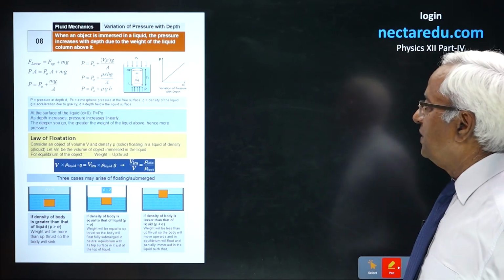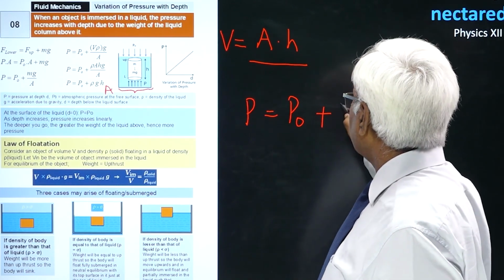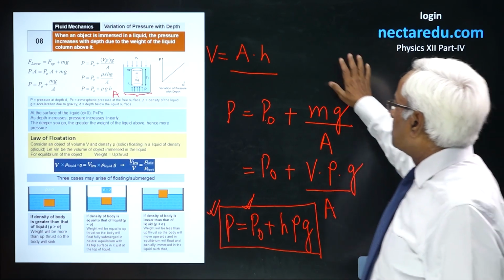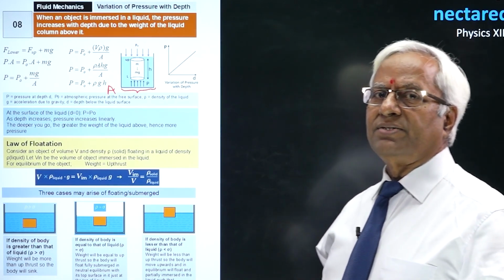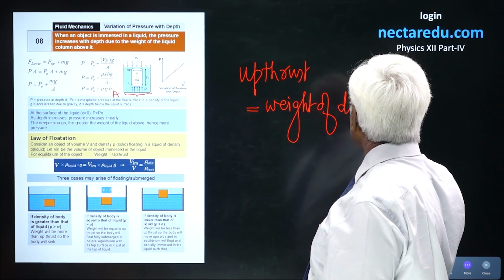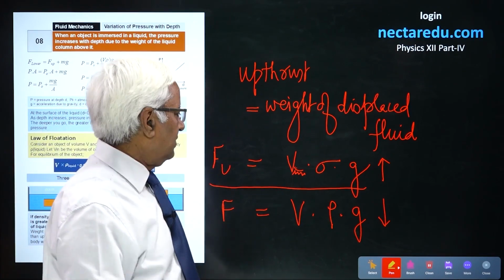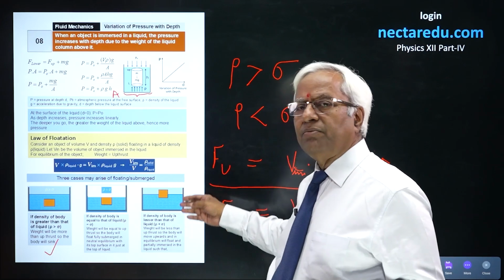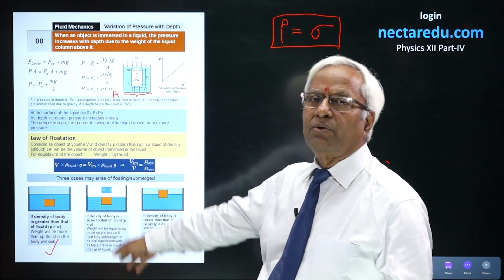Book-2(PXI Part-II Page-8)